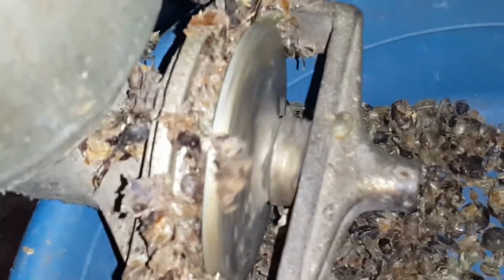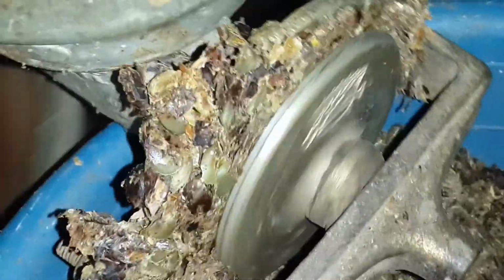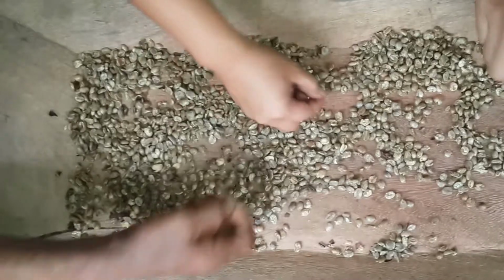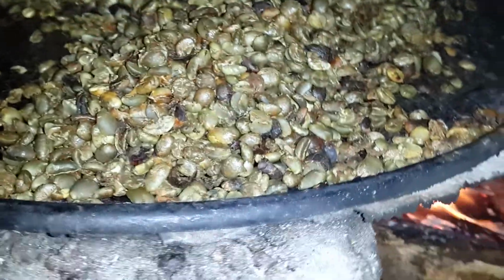II THE REAL STUFF. CAFÉ..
The other one got banned for the Copyrights )=U=()&/$&$&//(/ ..so upload this one.. different song..